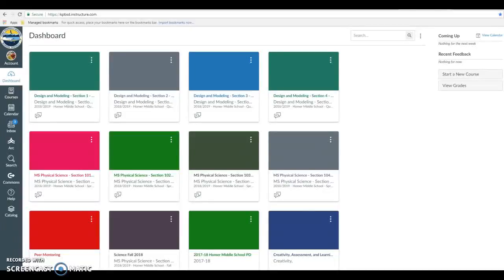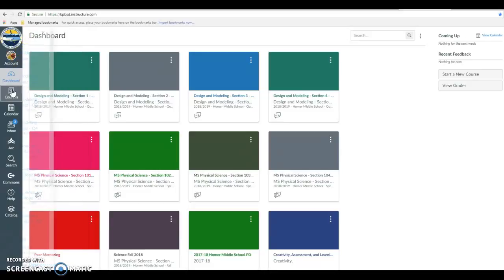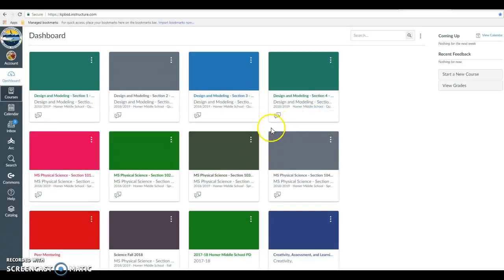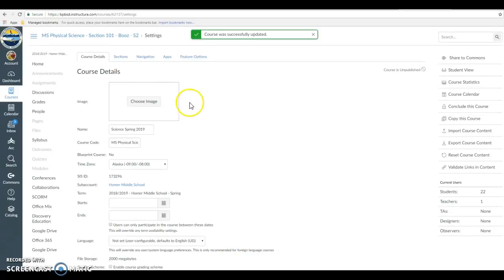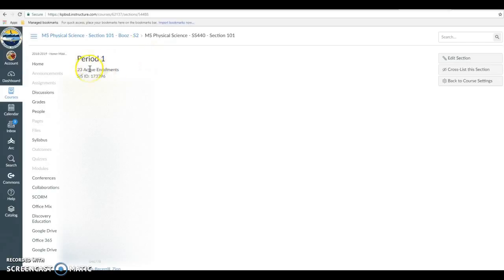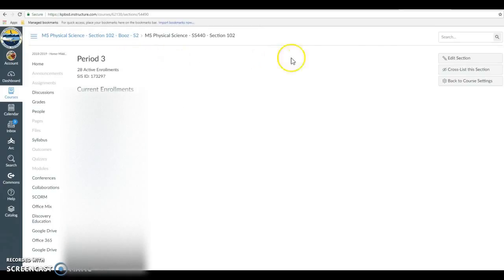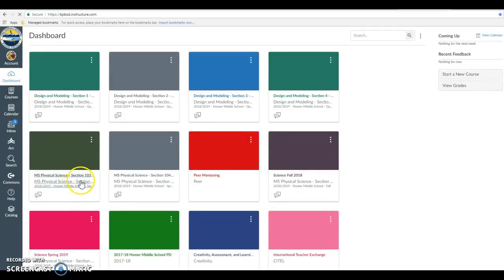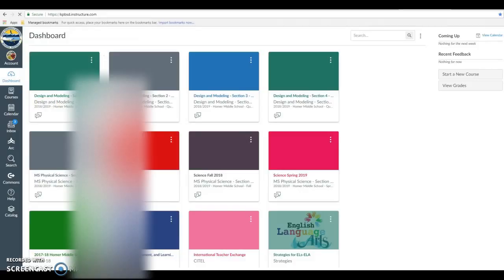How to crosslist in Canvas